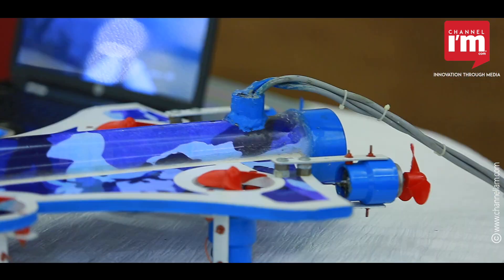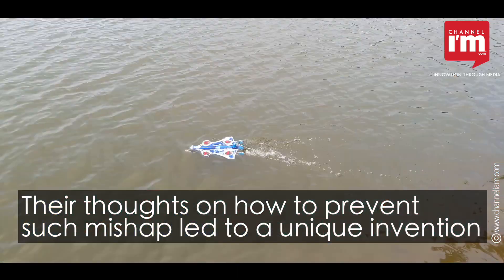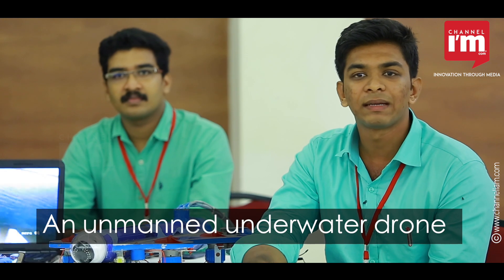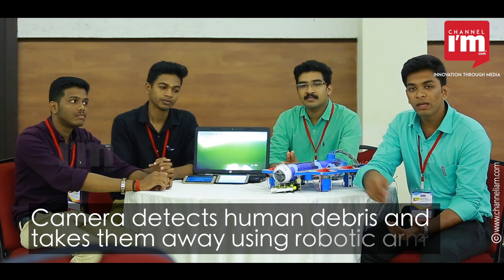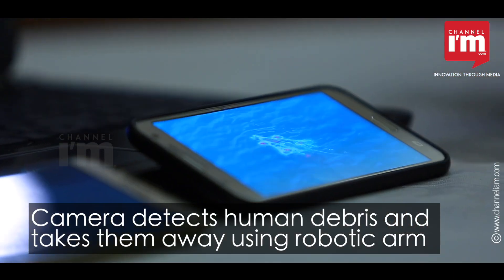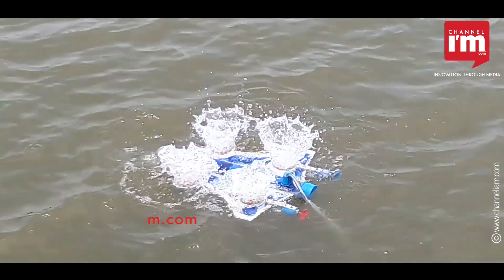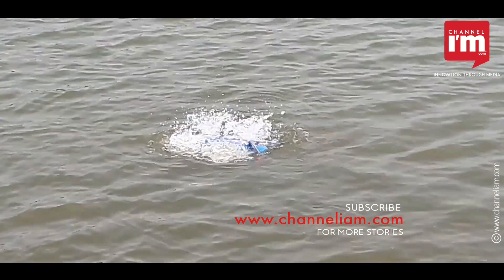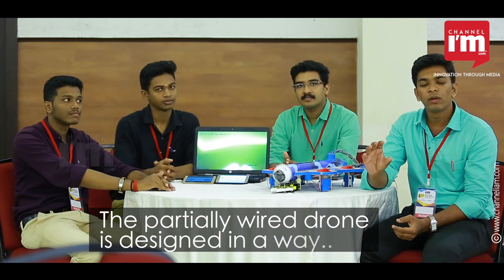Underwater Drone to save life, Technology for a sea change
An unfortunate mishap in which five students drowned near ​Kovalam beach proved to be a turning point to a team of students ​.​ Their thoughts on how to prevent such mishap led to a unique invention​ of an underwater drone. The partially wired drone is designed in a way to reach down the depth of ocean to conduct rescue missions.​​​Apart from its basic mission of saving people, the drone can also be used for ocean studies​, oil rigs and to test water purity. The drone is functioning through live transmission.​​The Drone prototype is designed by mechanical wing at ​Trinity engineering college​, Trivandrum